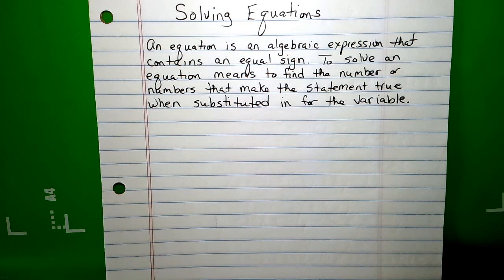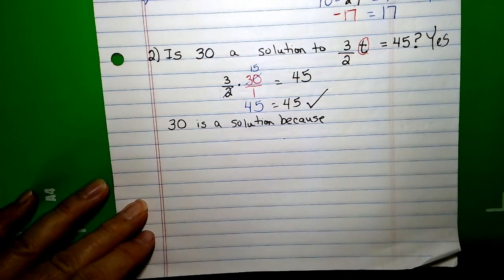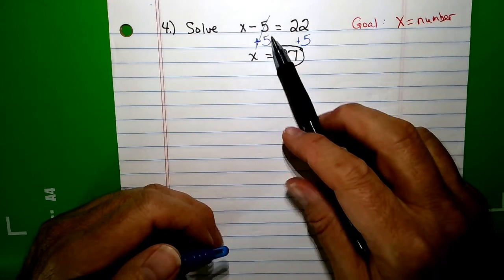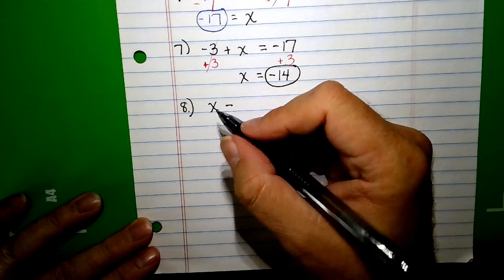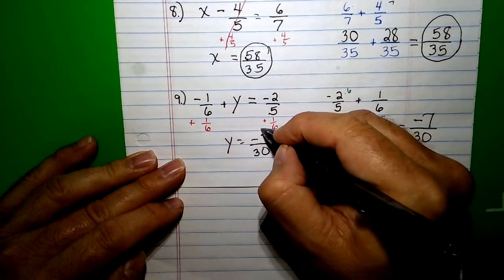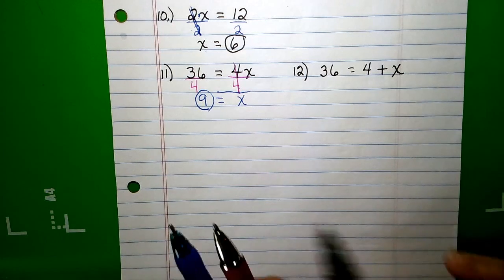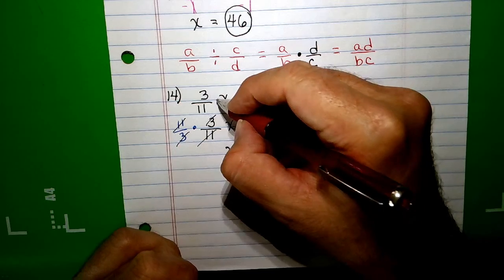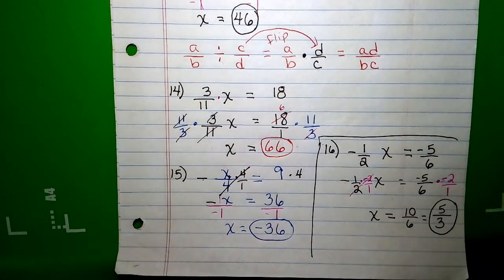Solving Equations Using the Addition & Multiplication Principles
Mr. Precella solves equations using the addition principle and the multiplication principle.